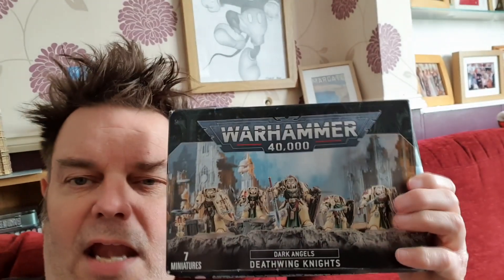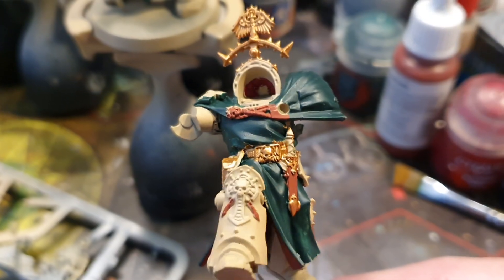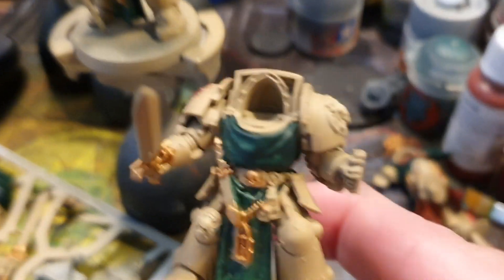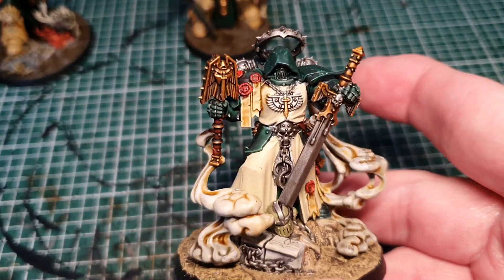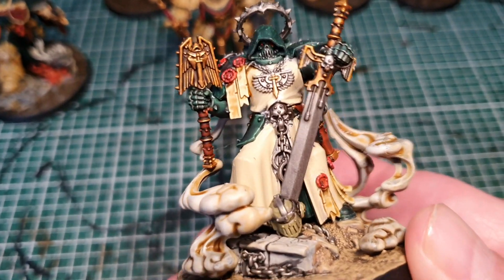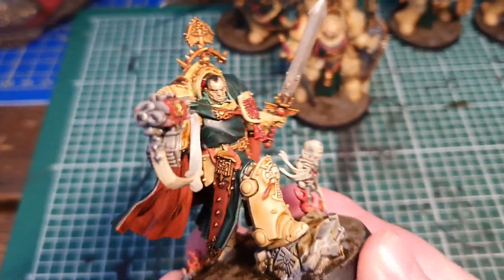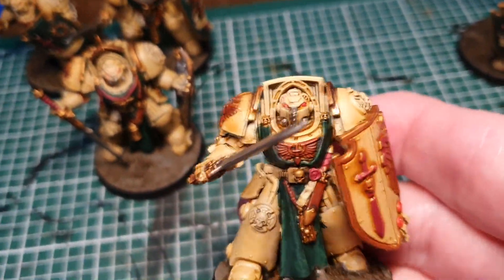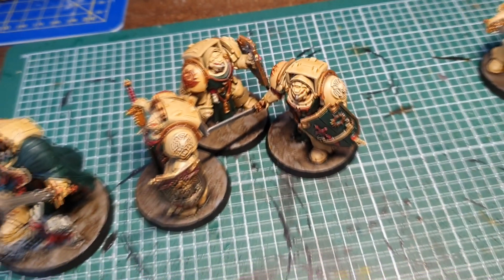Dark Angels Project Deathwing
Loving Dark Angels Deathwing.
All done for now.